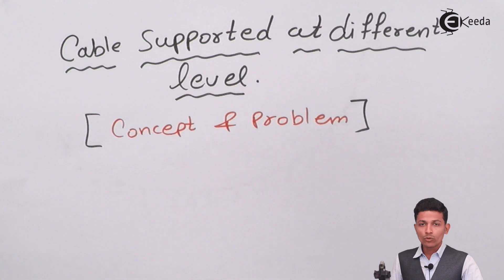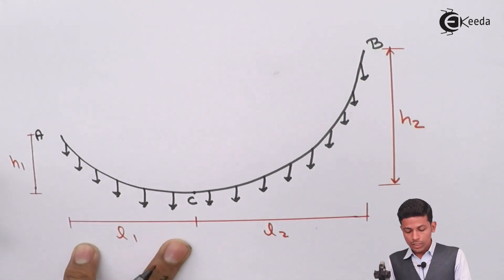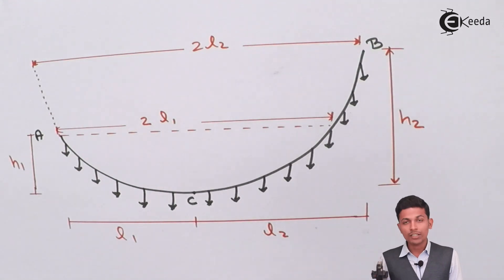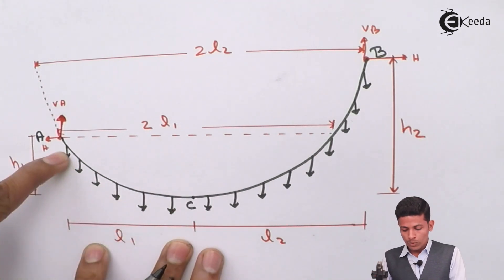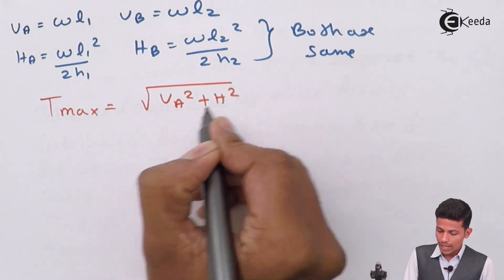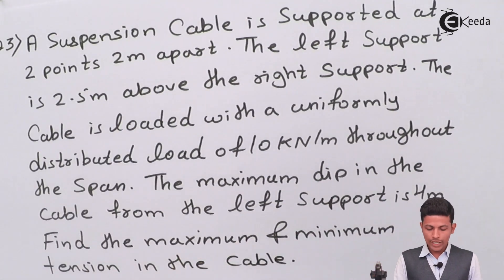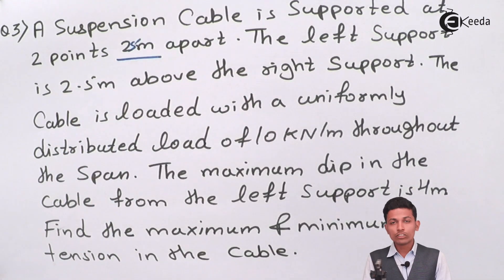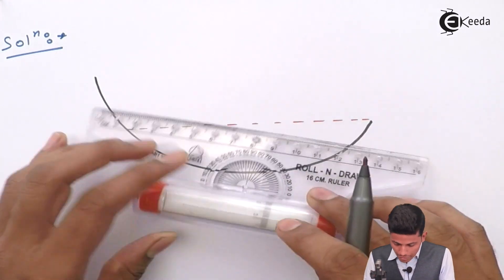Cable Supported at Same Level Concept & Problem 3 - Structural Analysis 1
Cable Supported at Same Level Concept & Problem 3 Video Lecture from Cable Suspension Bridge's & Three Hinged Stiffening Girder Chapter of Structural Analysis 1 for Civil Engineering Sudent

Watch Previous Videos of  Cable Suspension Bridge's & Three Hinged Stiffening Girder Chapter :-

Access the Complete Playlist of Cable Suspension Bridge's & Three Hinged Stiffening Girder Chapter

Happy Learning : )